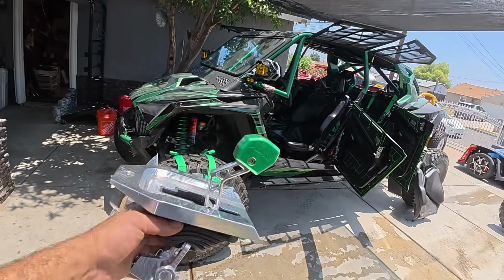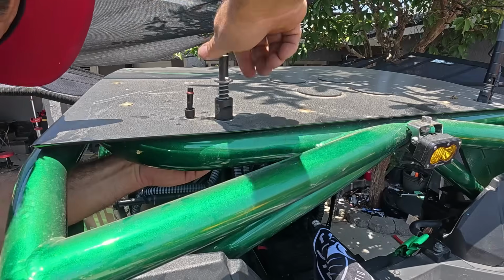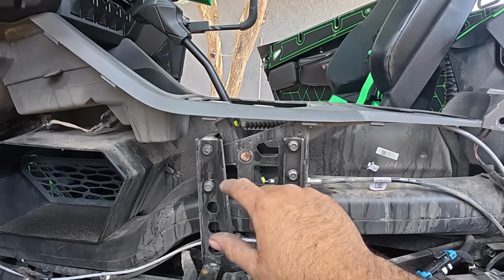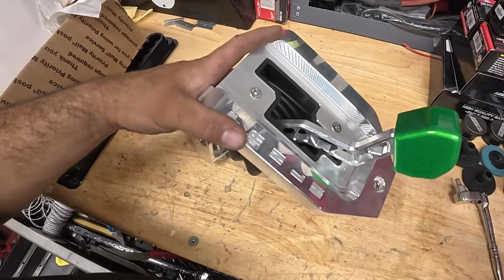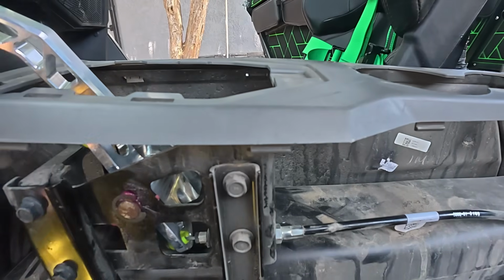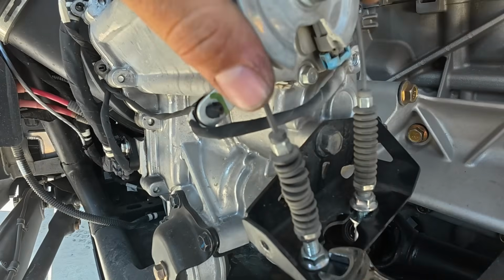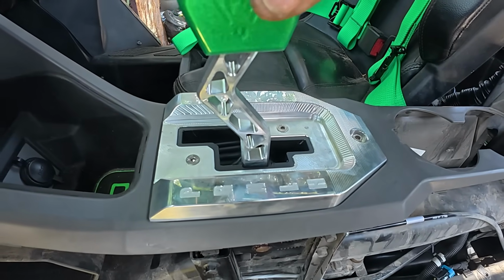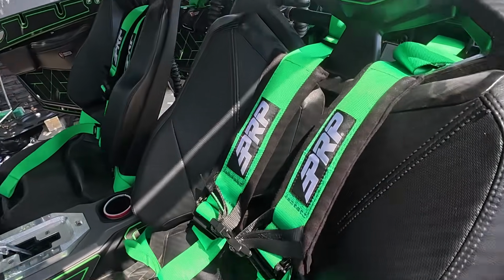BEST RZR Pro Mod Ever? Viper Shifter! - EP 402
- AMAZON STORE

🎥📸CAMERAS FILMED WITH
- GOPRO HERO 12
- GOPRO MEDIA MOD
- GOPRO HERO 8
- GOPRO MAX
- INSTA360 x2
- DJI FPV
- DJI MINI 3 PRO
- MY CONFUSER